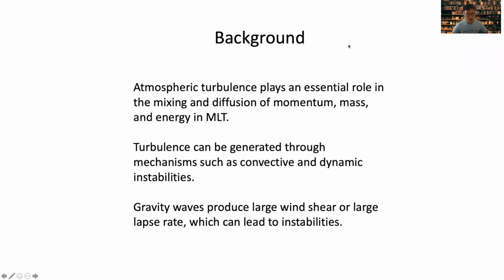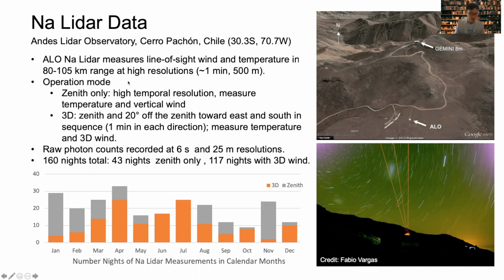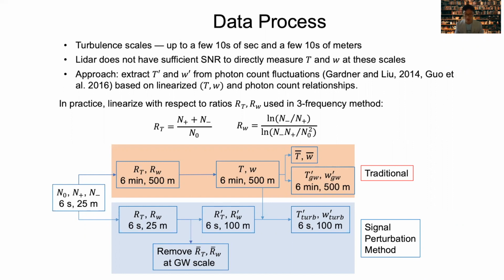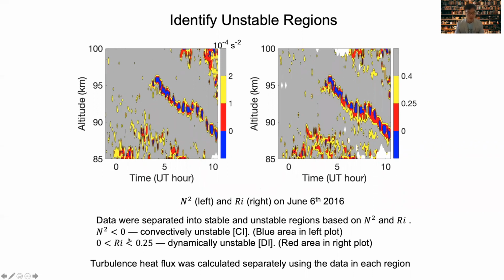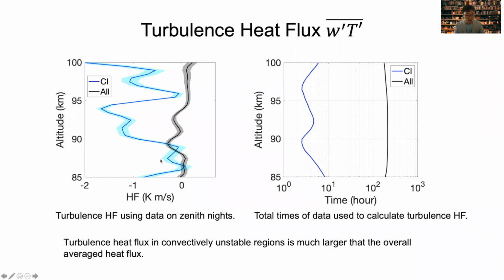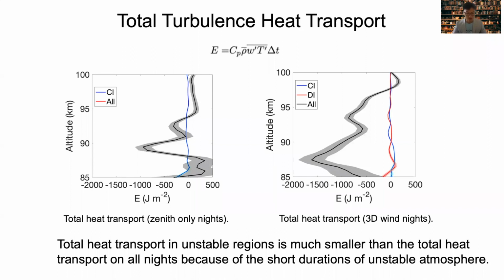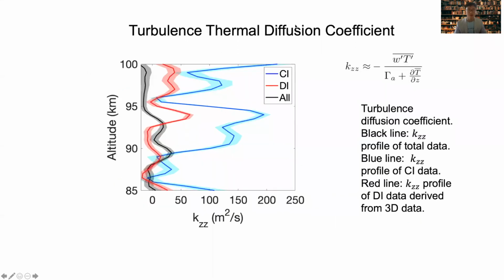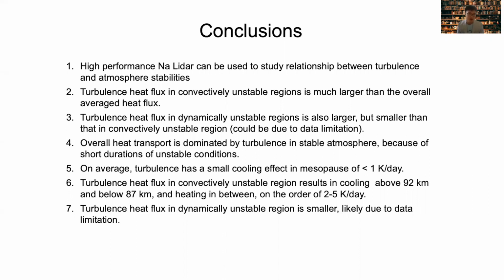2020 CEDAR Workshop: Relationship between turbulence & atmospheric stabilities revealed by Na lidar